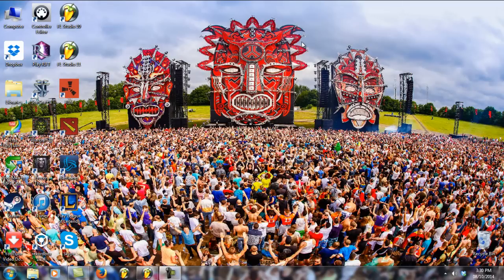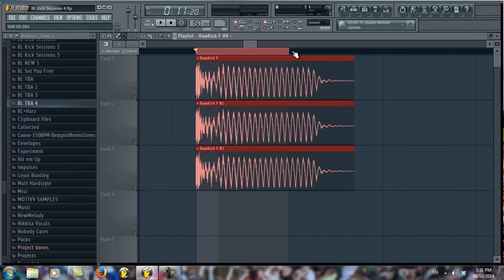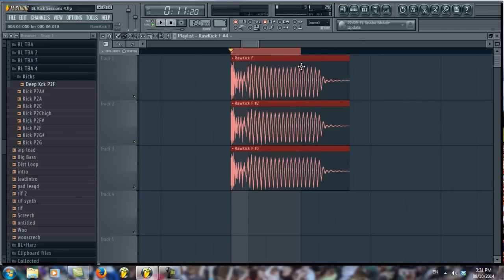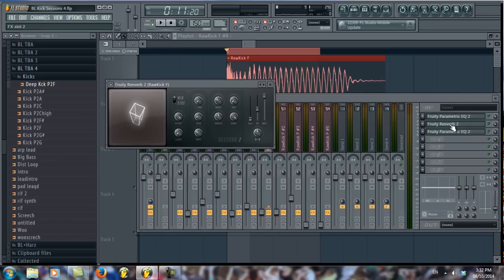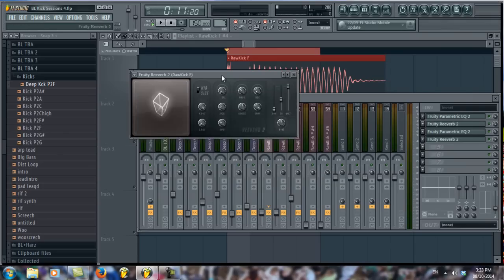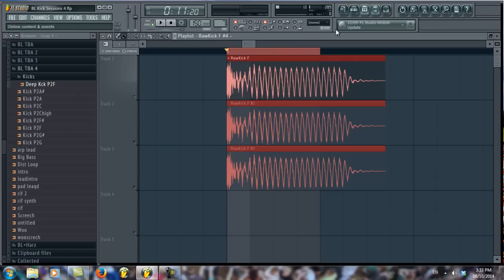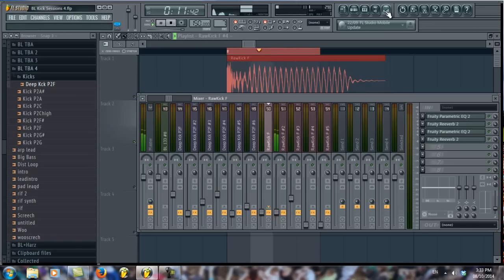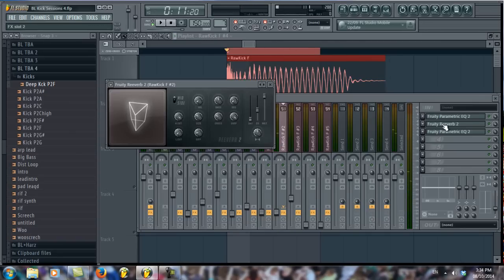Hardstyle Kick Reverb Trick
Hey Everyone!!!

I was just working on a kick and I thought I'd show you guys this little trick as well!! Enjoy!

Cheers!